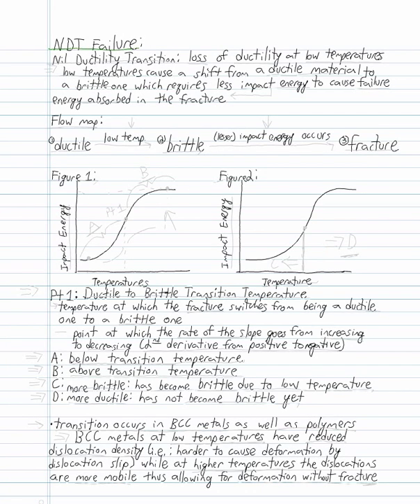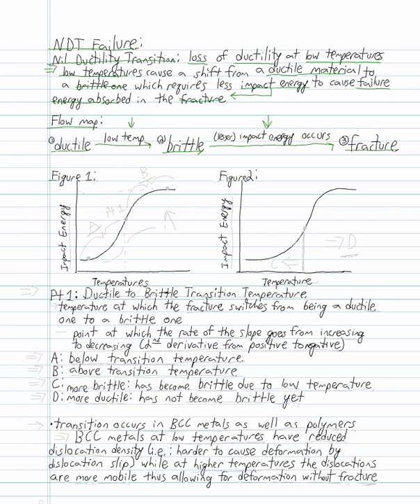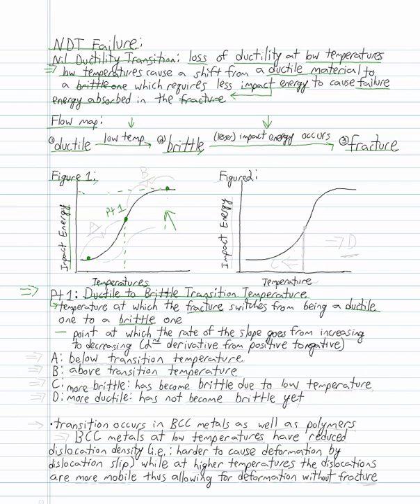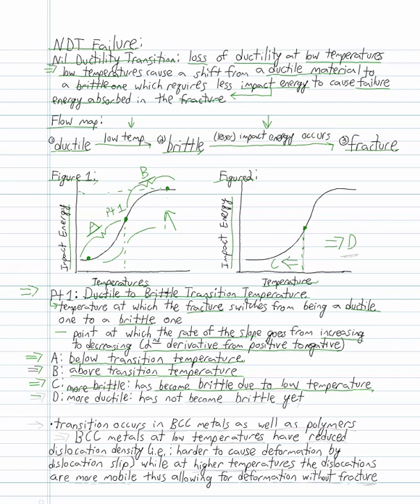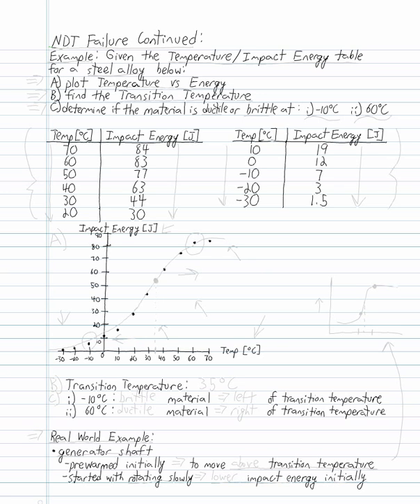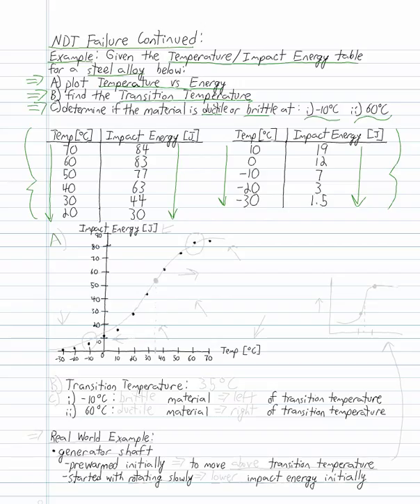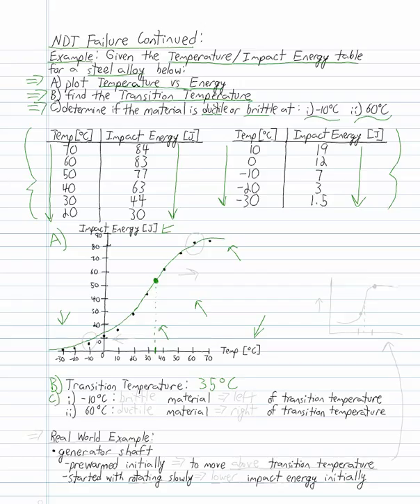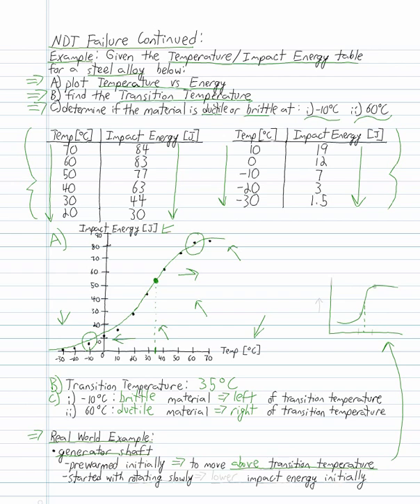3.2 Failure: Failure by NDT Ductile-to-Brittle Transition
Slideshare.com - A site for hosting slide sets (all the slidesets from our videos are posted here)